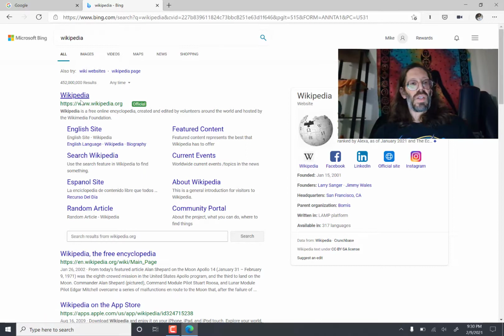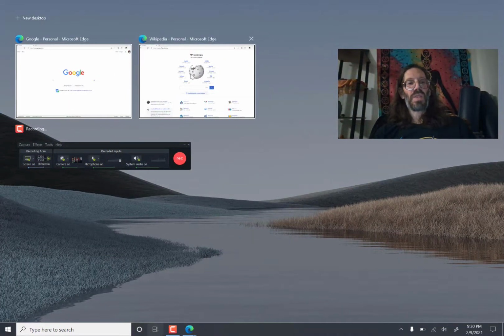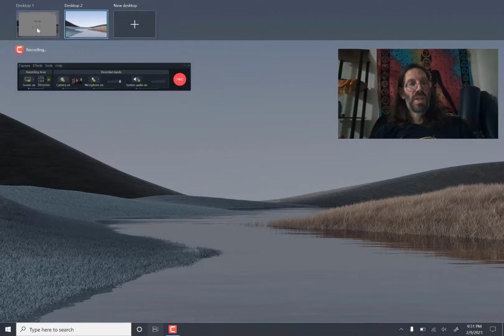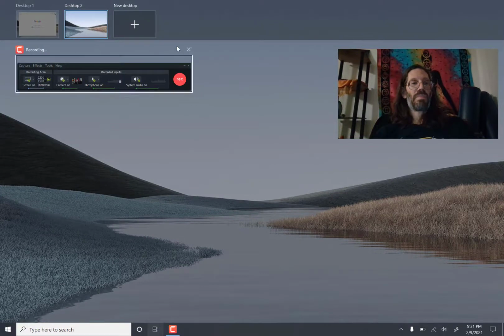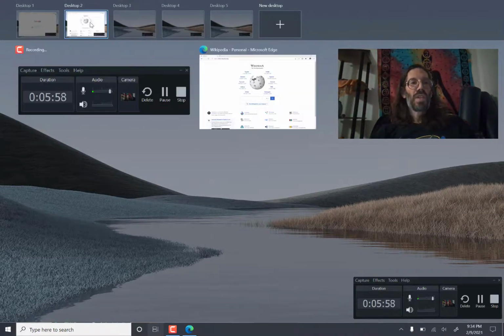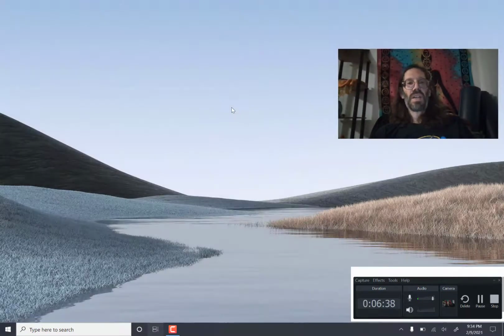Start Using Windows Virtual Desktops Now!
One of the best features of Windows 10 is virtual desktops. While Microsoft does expose the Task View switcher on the Taskbar, it is not enough. One needs to be initiated on how to get virtual desktops going, how to easily switch and move apps between them.